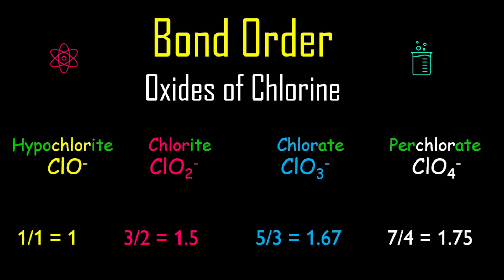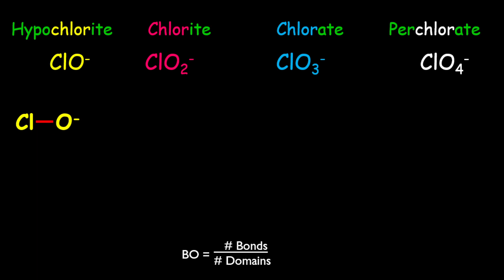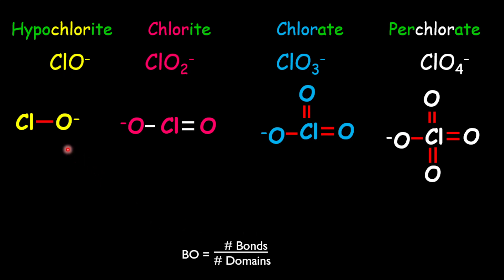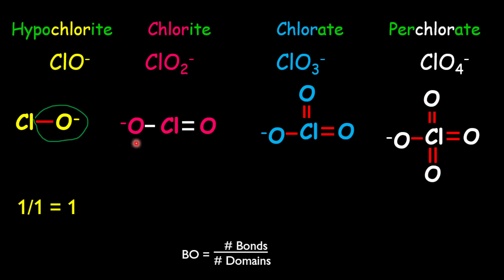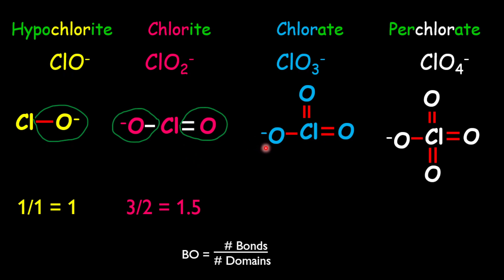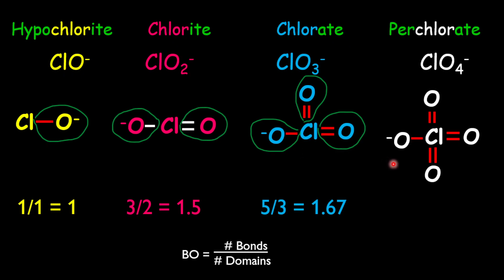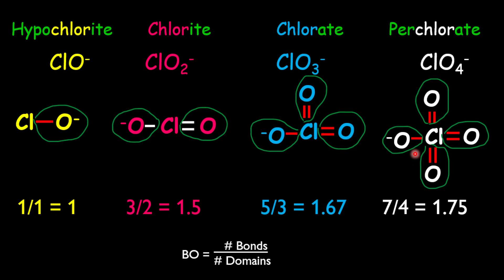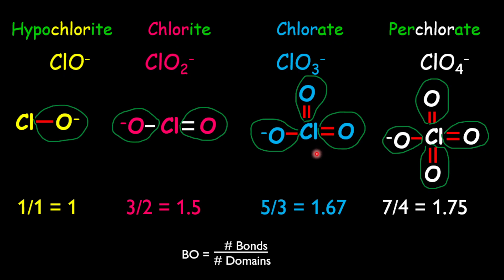Bond Order of Oxides of Chlorine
This is a quick lesson on the bond order of the oxides of Chlorine.